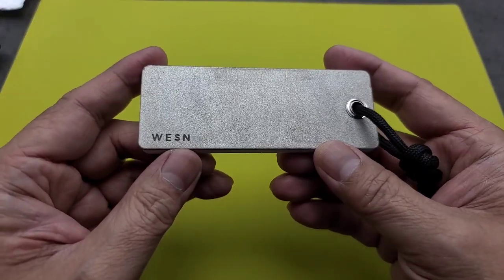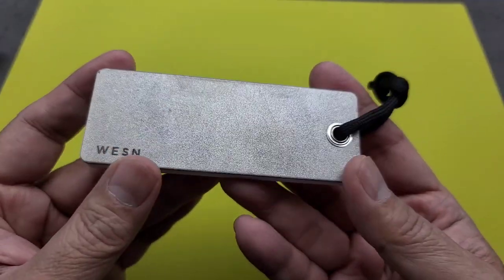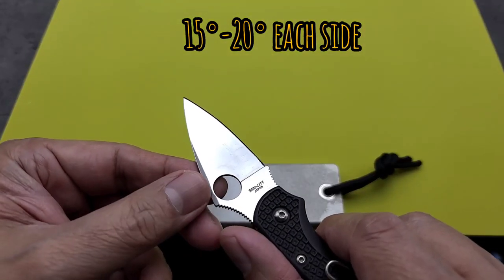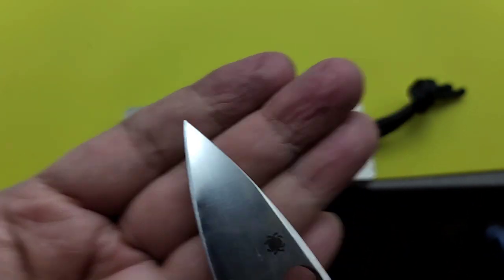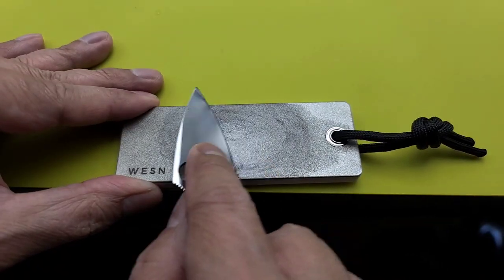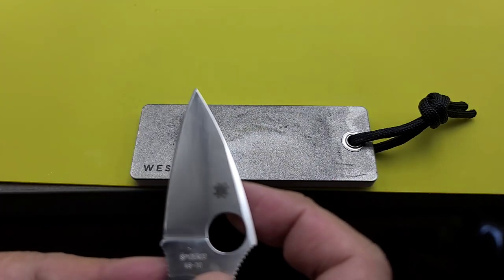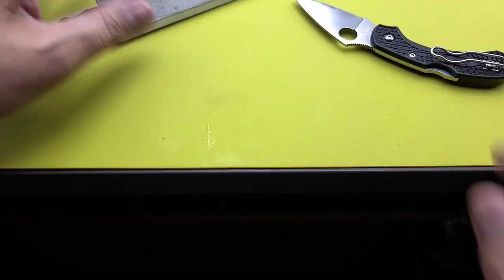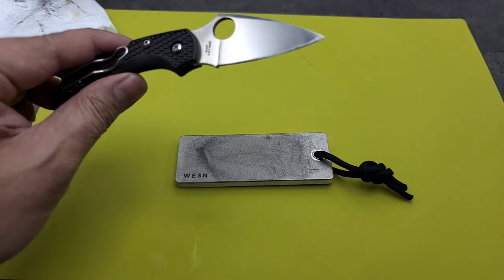Pocket Sharpener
Specs:
-Electroplated Diamond 400 Grit Plate
-Ceramic Plate
-Size 3" x 1" x 1/4"
-Weight 54G
-Lifetime Warranty